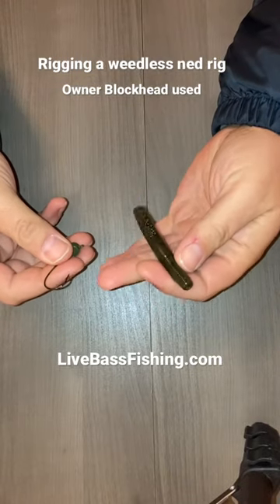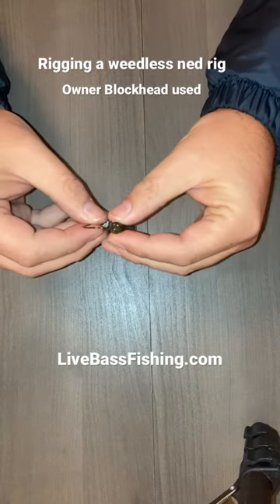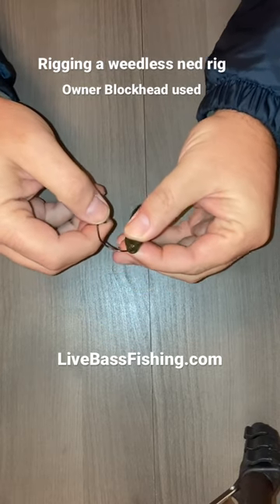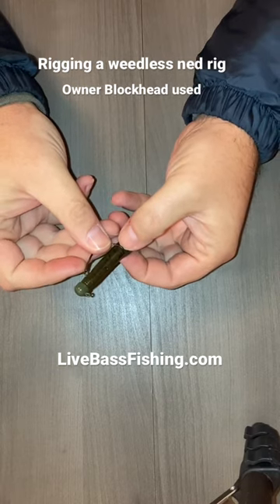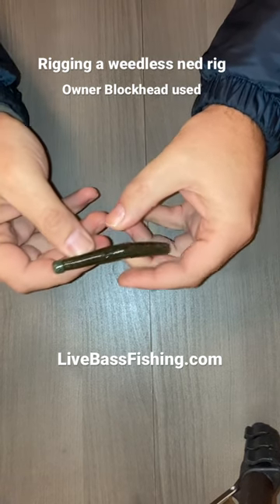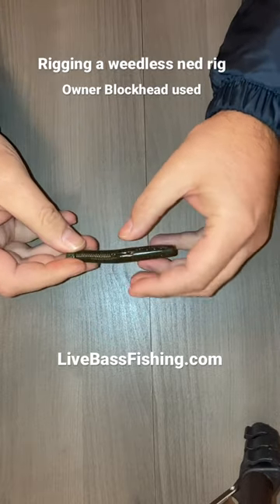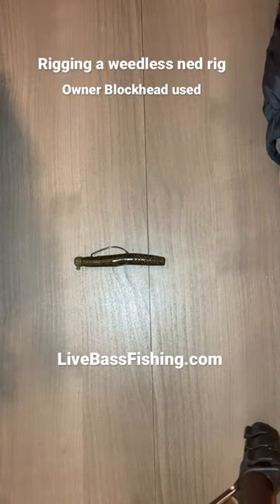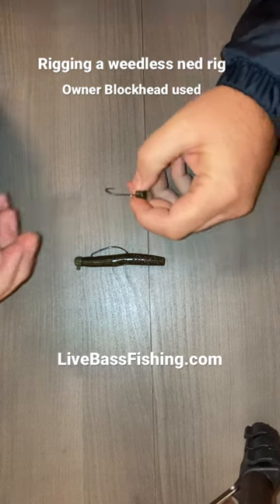How to Rig a Weedless Ned Rig to Avoid Snagging So Much Fishing Snaggy Bottoms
Ned Rigs are super effective but can be frustrating to fish in snaggy cover.

This shows how I rig the Ned rig weedless and so I can fish it more effectively in and around heavy cover.

I use the Owner Blockhead in this video and I love it. There are a lot of other Ned heads on the market.